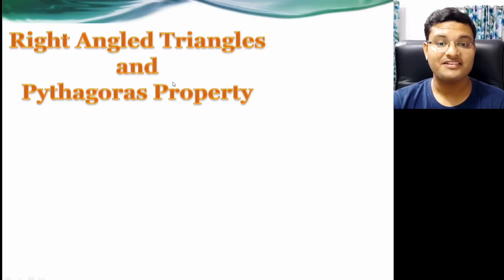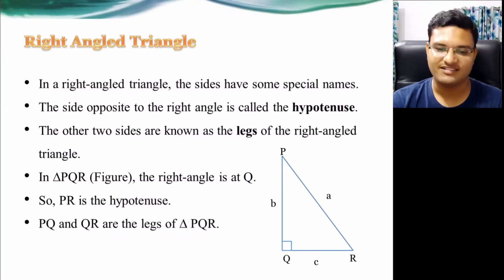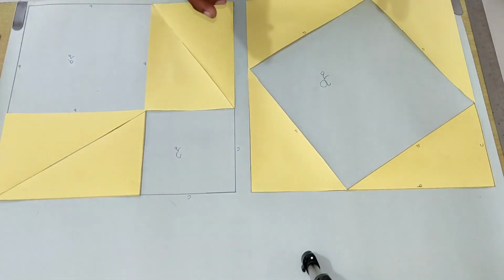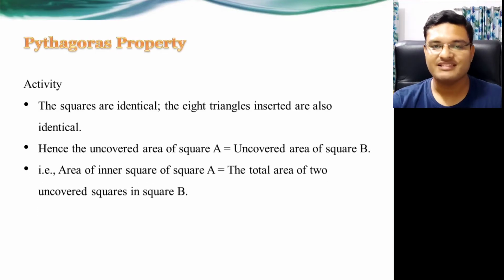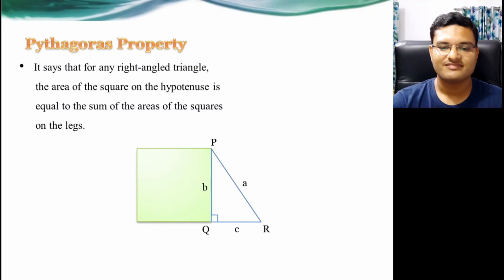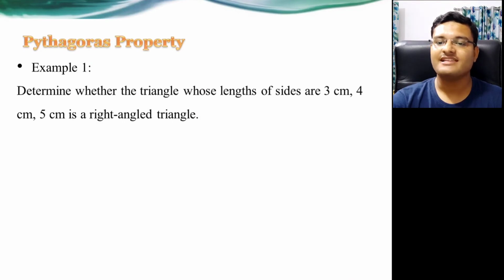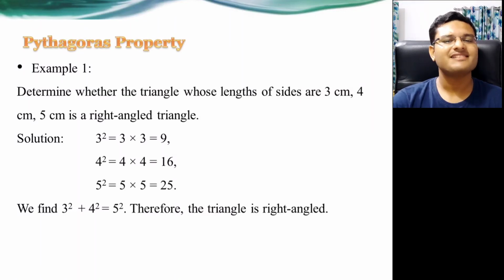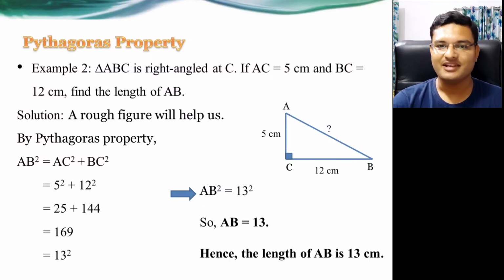Class 7 Mathematics Pythagoras Property of a Right Angled Triangle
In this video, I have explained Right angled triangles and Pythagoras Property. Class 7 CBSE Mathematics.

You can drop your suggestions for more videos in comment section.